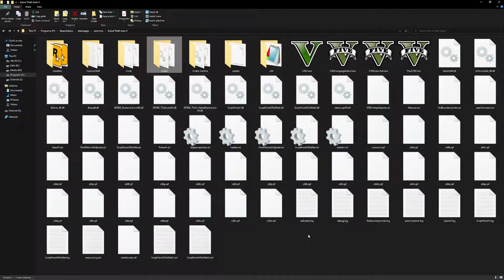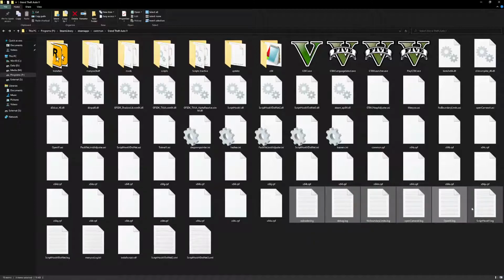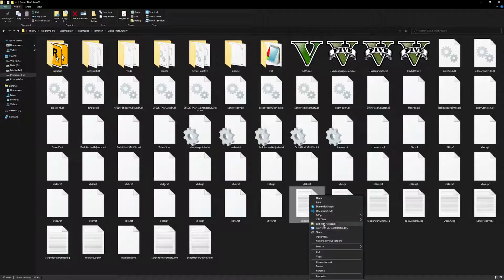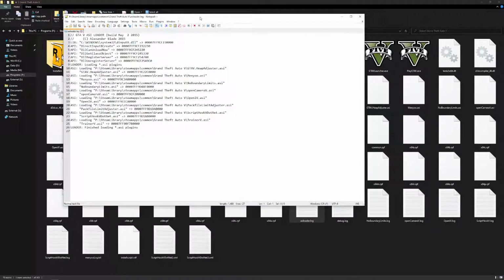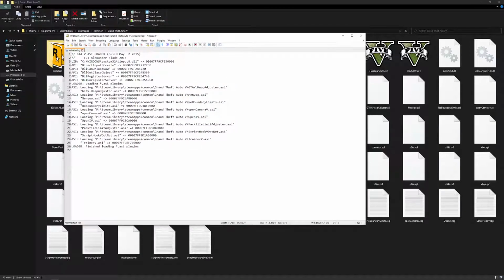No 7 GTA5 911 Help Desk Mods not working! Scripts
How to identify if a script, or scripts, are the reason behind your GTA V modding issues.

For the best GTA V and GTA VI modding website, the only one with verified and accurate guides, go here: